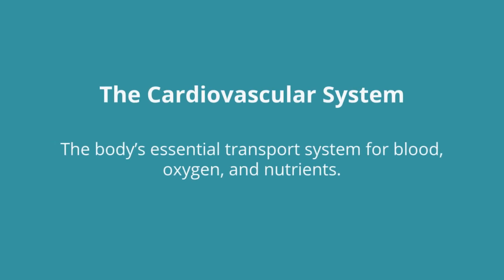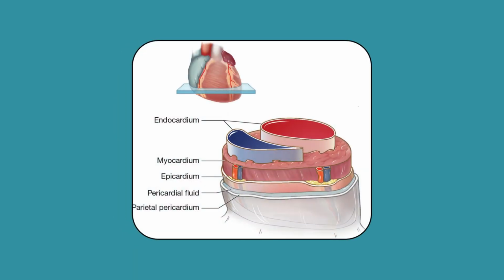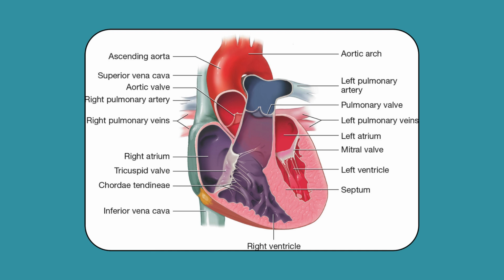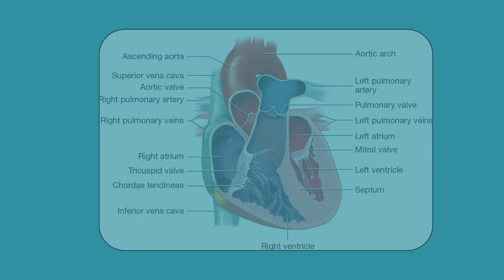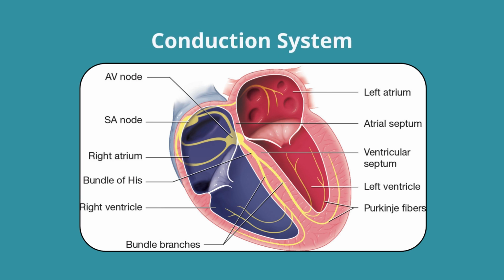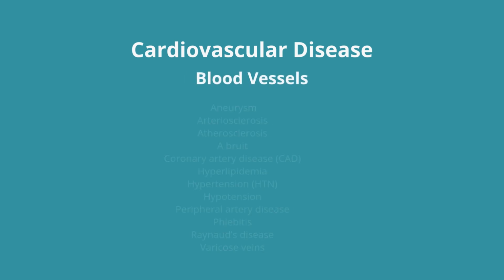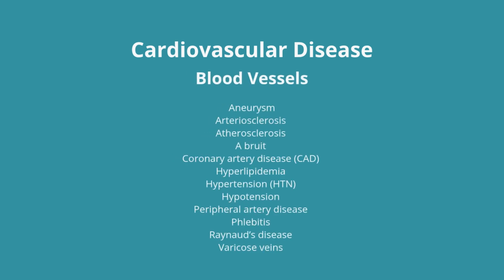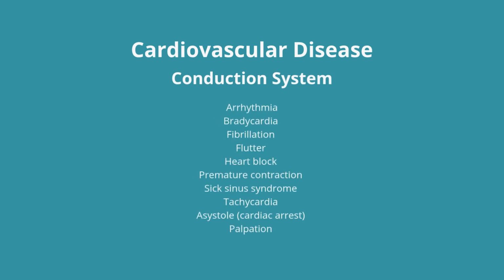Five Min Fundamentals: Ch 6: Cardiology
This short 5-minute video offers a concise overview of the cardiovascular system.